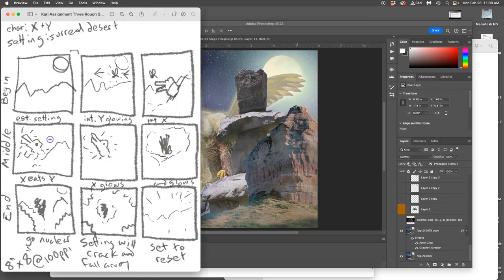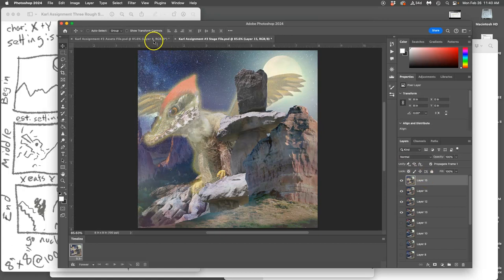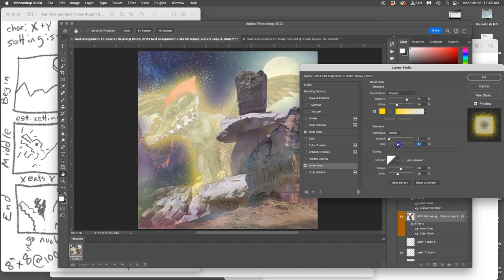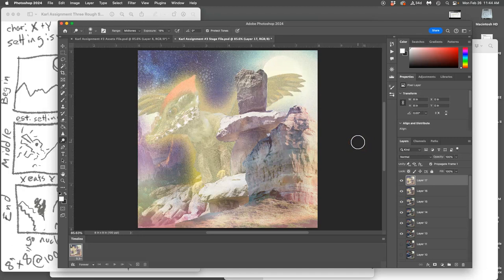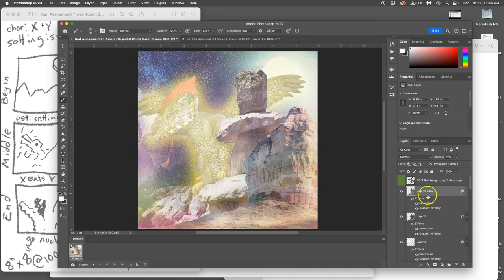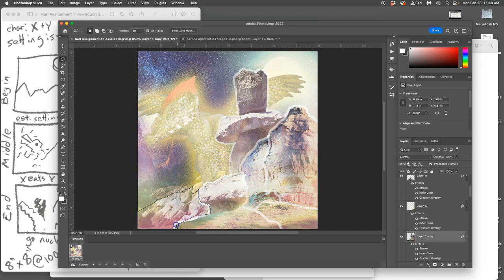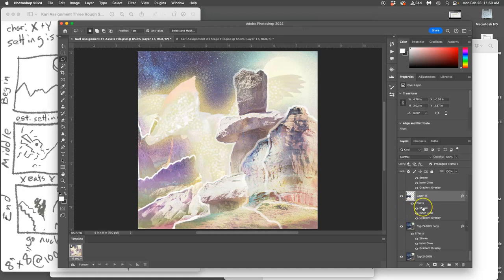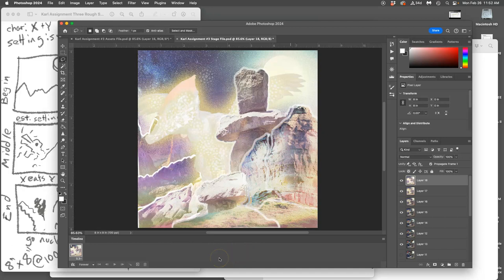9 More Animating Fun with Layer Styles in Photoshop